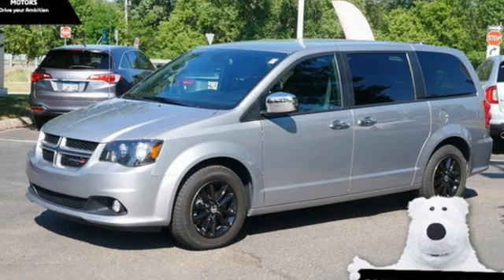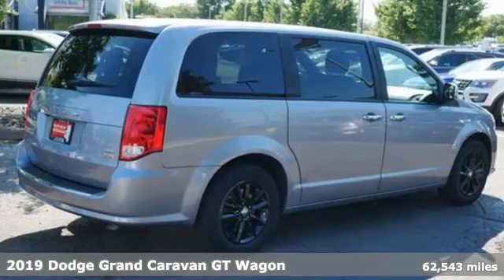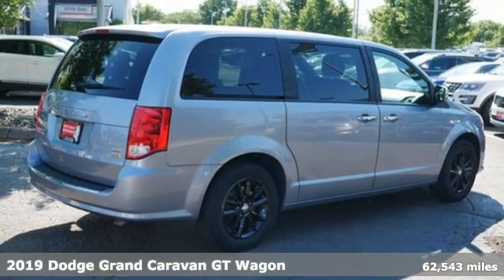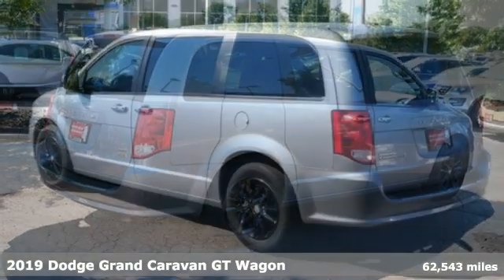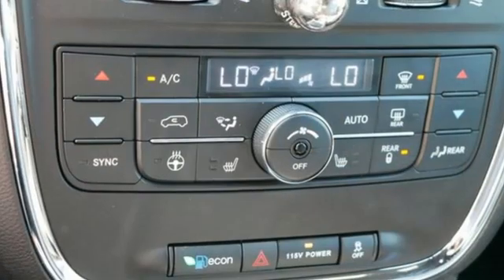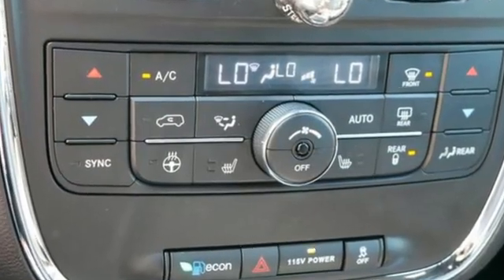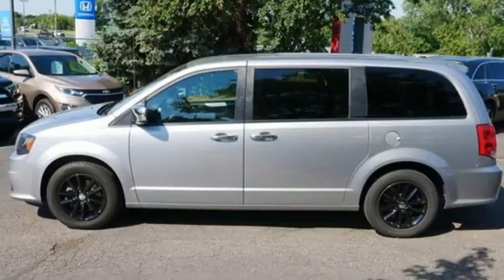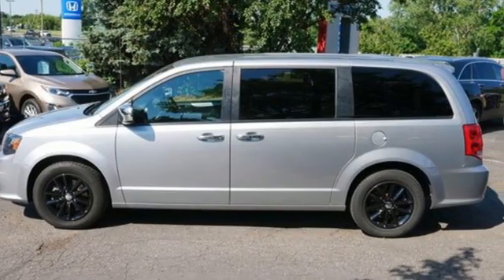Used 2019 Dodge Grand Caravan Saint Paul White-Bear-Lake, MN WB4837M - SOLD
Year: 2019
Make: Dodge
Model: Grand Caravan
Trim: GT
Engine: V6 Cylinder Engine
Transmission: 6-Speed A/T
Color: Billet Clearcoat
Interior: Black
Mileage: 62543
Stock #: WB4837M
VIN: 2C4RDGEG1KR529542
LIFETIME POWERTRAIN WARRANTY included with the purchase of this vehicle at no charge.brbrClean CARFAX.brbrBillet Silver Metallic Clearcoat 2019 Dodge Grand Caravan GT FWDbrbr2nd Row Stow 'N Go Bucket Seats, 3rd row seats: split-bench, 9 Speakers, Air Conditioning, Navigation system: Garmin, ParkView Rear Back-Up Camera, Power driver seat, Power Liftgate, Power windows, Quick Order Package 29N, Radio data system, Radio: 430 Nav, Rear air conditioning, Remote keyless entry, Speed control, Wheels: 17 x 6.5 Fully Painted Black.brbrThank you for considering this vehicle from White Bear Mitsubishi. Our 100% transparent sales process is stress-free and our customers love us. .

Address:
3400 Highway 61 North